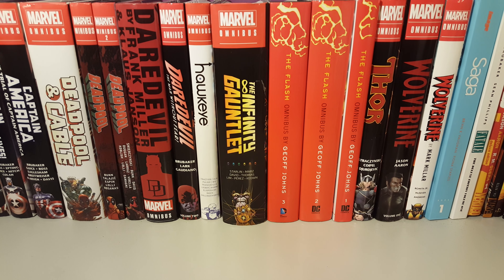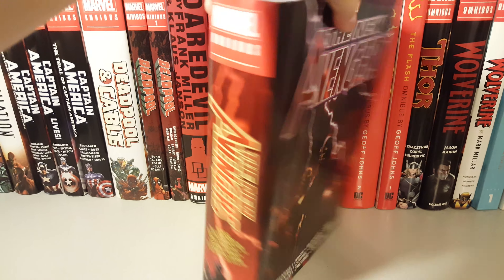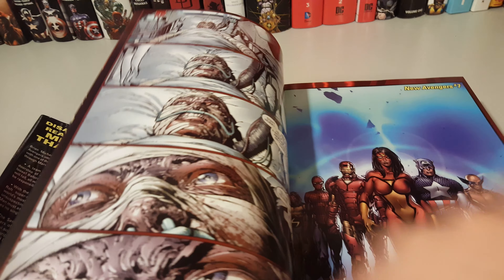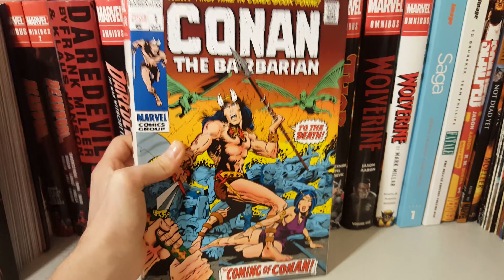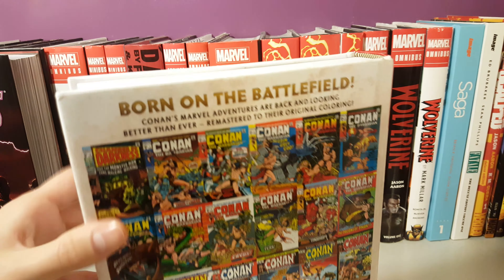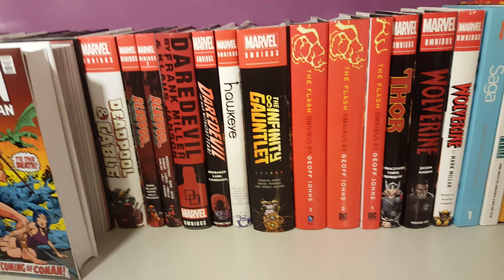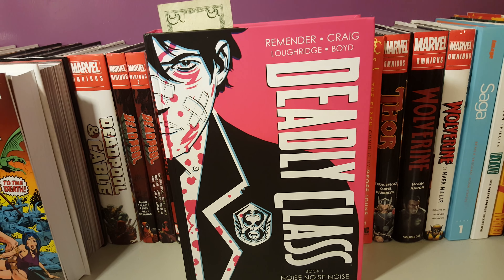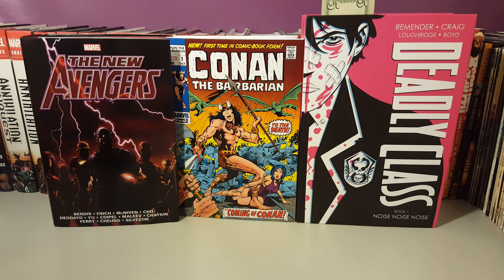January 2019 Omnibus Haul Connan The Barbarians, Deadly Class and The new Avenger